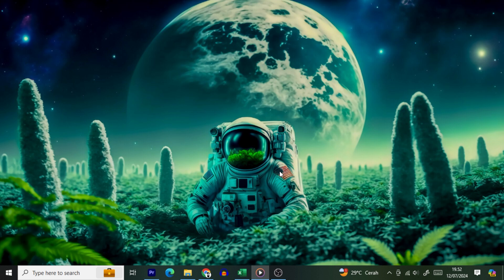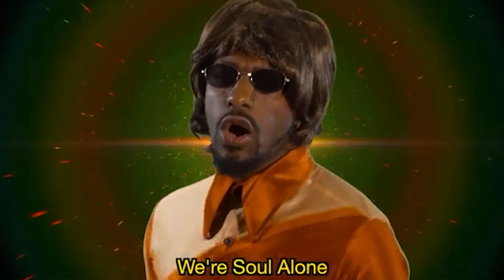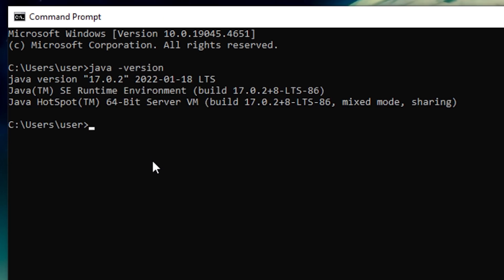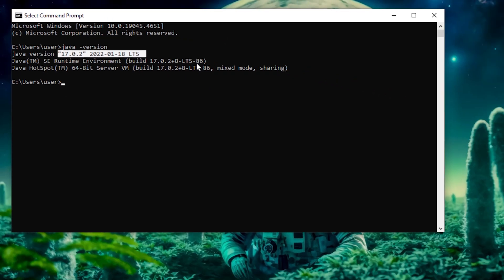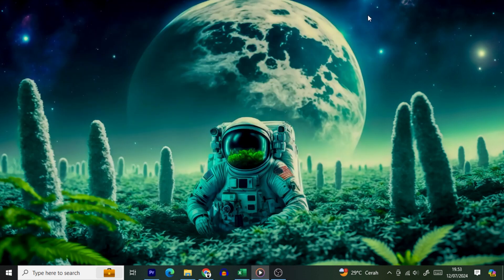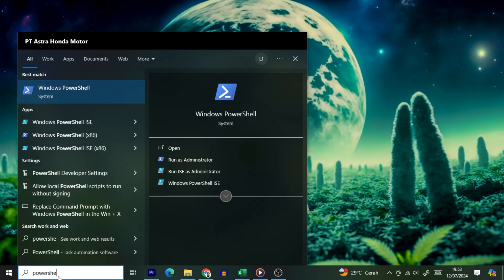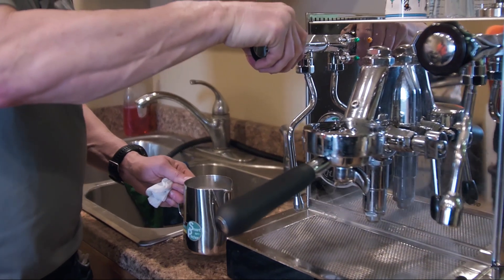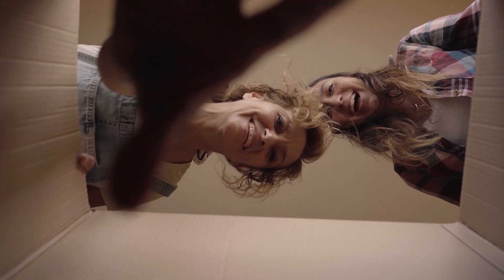Lost Java Version? Here's How to Find It! 🕵️‍♂️🔍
Checking your Java version can feel like searching for your car keys – you know it's somewhere, but finding it is another story! In this video, we’ll guide you through the process of finding your Java version using Command Prompt and PowerShell, all with a dash of humor. From navigating the Start menu to understanding those elusive Java numbers, we've got you covered. Whether you’re a tech newbie or a seasoned pro, this tutorial makes it easy and fun. So, let’s dive in and find that Java version without breaking a sweat – or anything valuable! 🚀